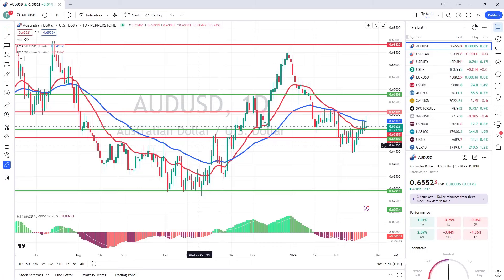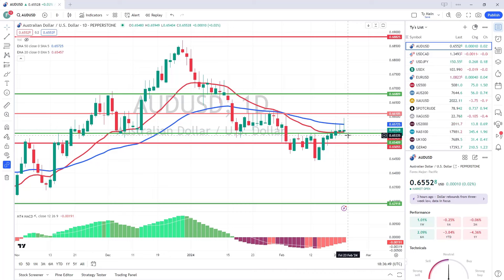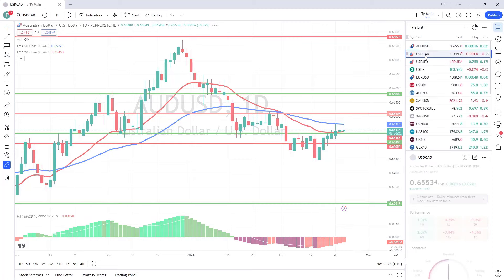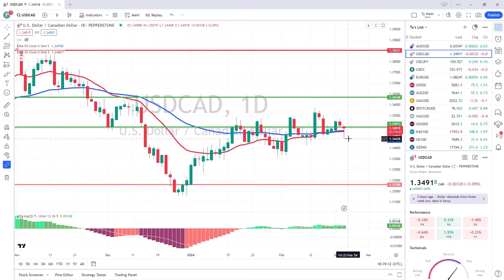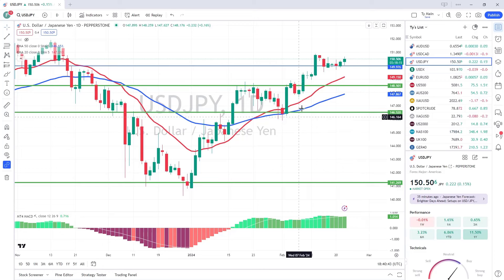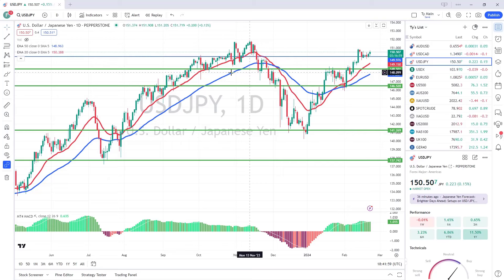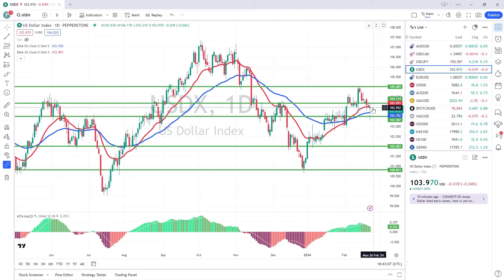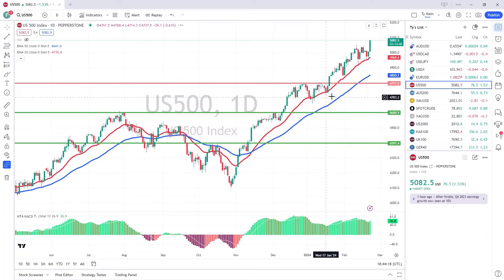Very Volatile Action - Weekly Technical Analysis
This content is not intended for a UK audience. Hi traders and welcome to the Friday Market Watch on the 23rd of February, 2024, your technical analysis guide for the weekend and week ahead.

So we've seen  some record highs again on the S&P500 this week and we've seen some very , very volatile action on the currencies in the last 24 hours.

So we'll jump straight into the charts and see if we can identify any trades for today and early into next week.

00:00 - Start
00:35 - AUDUSD
03:21- USDCAD
05:13 - USDJPY
06:52 - USDX
07:41 - EURUSD
08:49  - US500